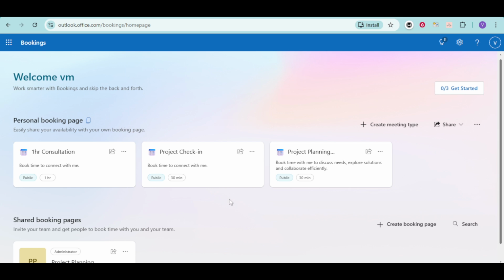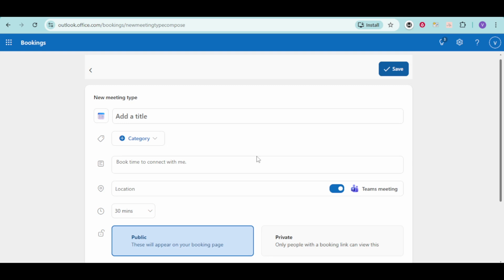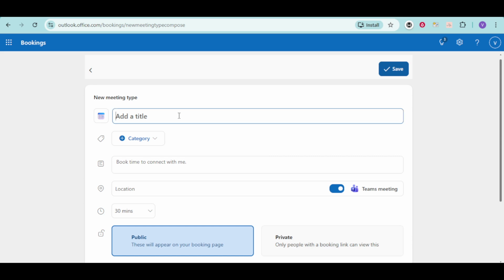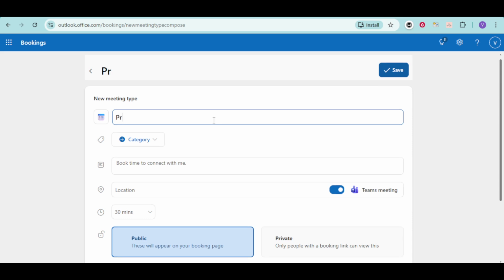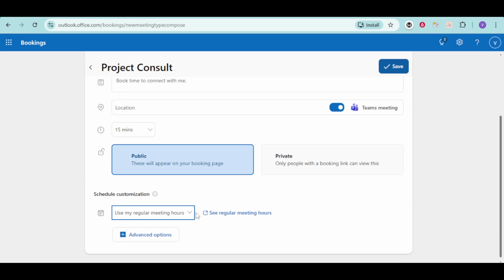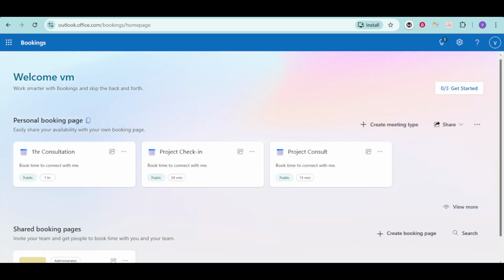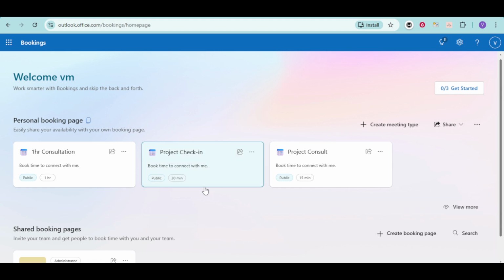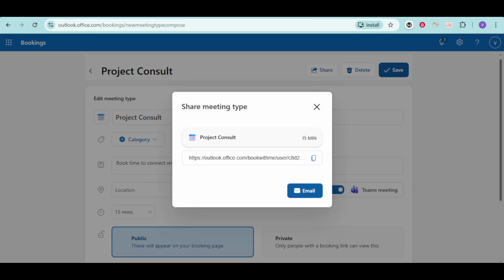How to Use Microsoft Bookings for Appointment Scheduling 2026 (Quick Guide)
In this comprehensive tutorial, we will explore how to use Microsoft Bookings for appointment scheduling effectively. This video provides a step-by-step guide to navigate the platform, set up services, and manage your calendar for seamless client interactions. Whether you are a small business owner or a professional looking to streamline your appointment process, this video is designed to enhance your productivity with Microsoft Bookings.

By watching this video, you'll gain valuable insights into optimizing your booking system, ensuring that your clients can easily schedule appointments with you. Don't miss out on essential features that can transform your scheduling experience—watch till the end for expert advice and actionable strategies!